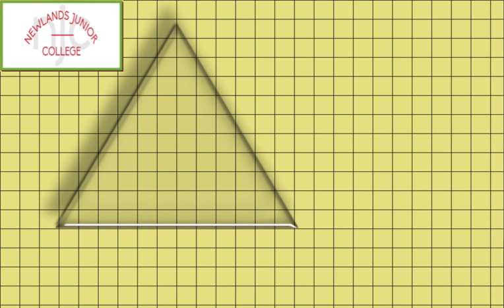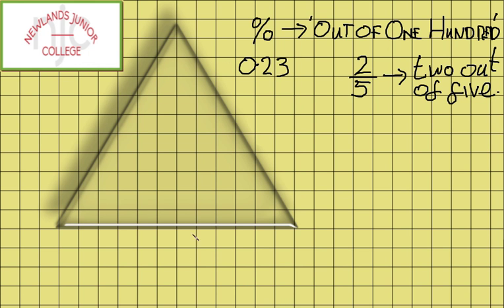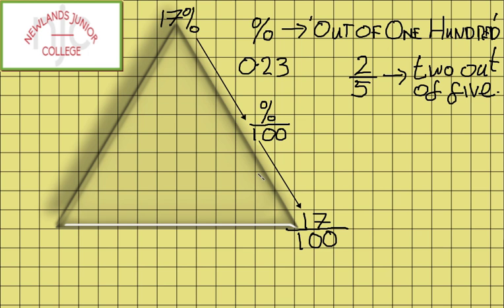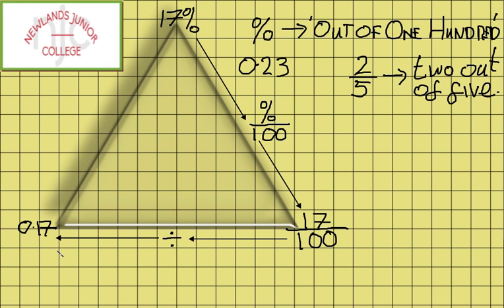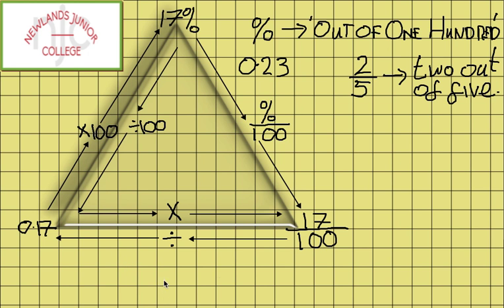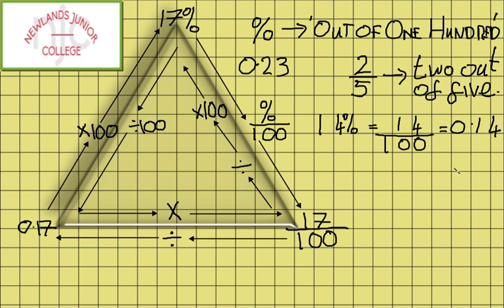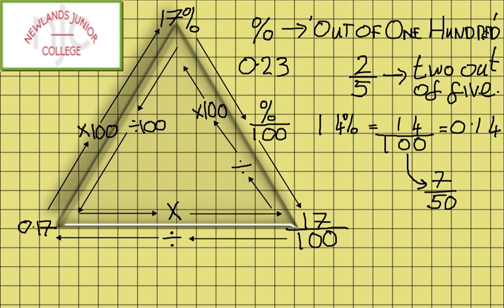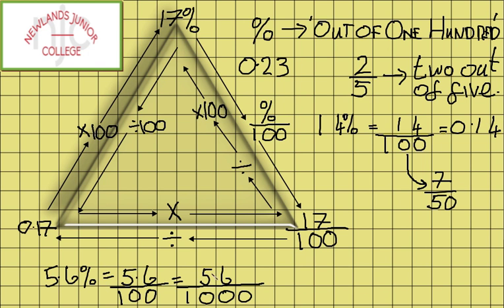N4LS Numeracy converting between percentages decimals fractions